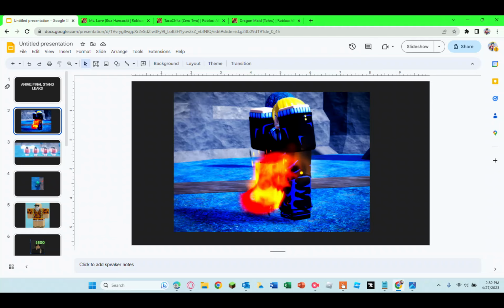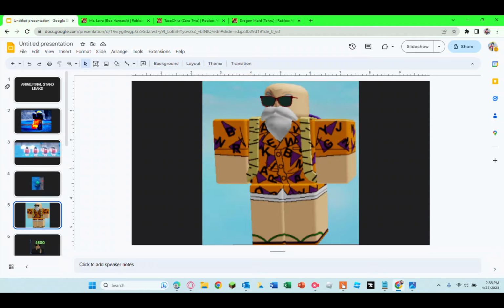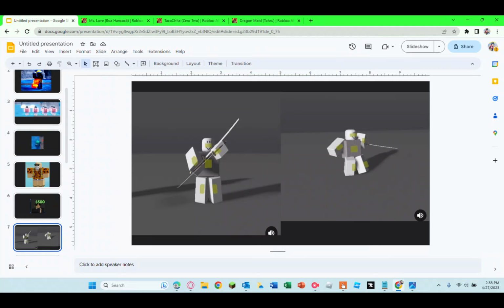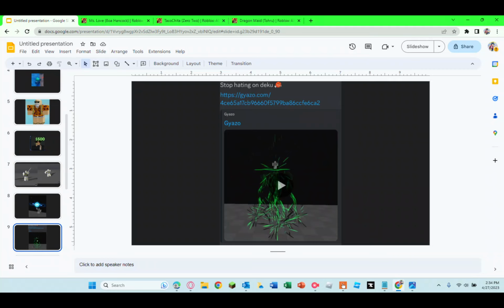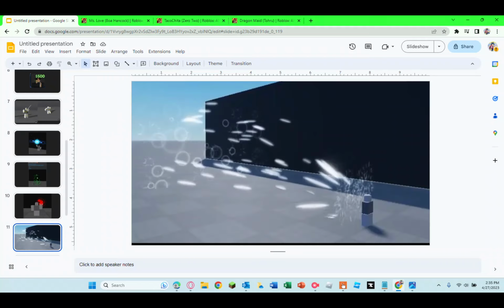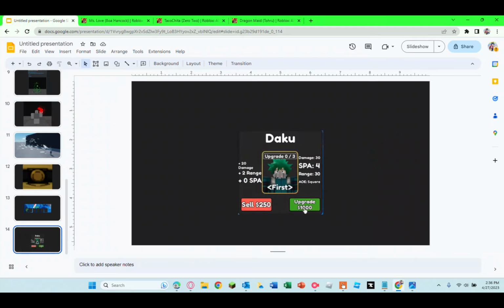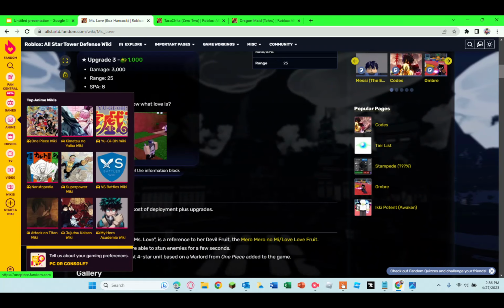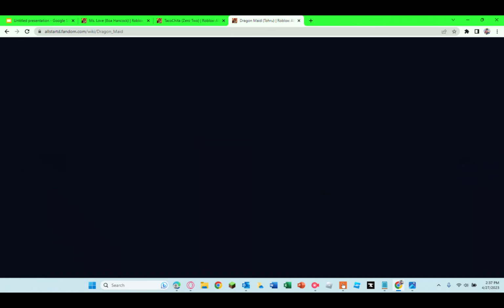SAITAMA IS COMING TO ANIME LAST STAND??? ALL ANIME LAST STAND LEAKS!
Thanks to @BlamSpot and shock for the leaks
Anime last stand is a Roblox anime tower defense game currently in development.